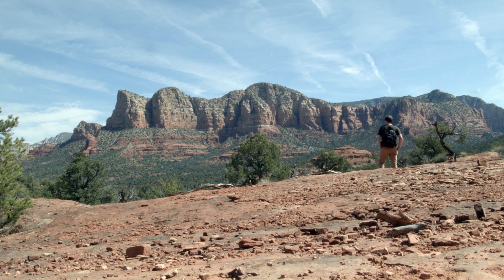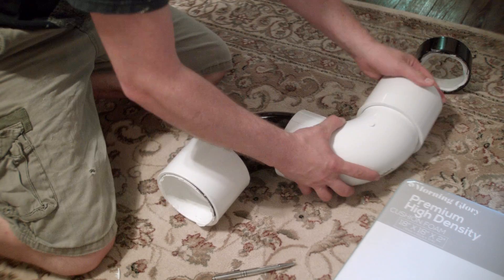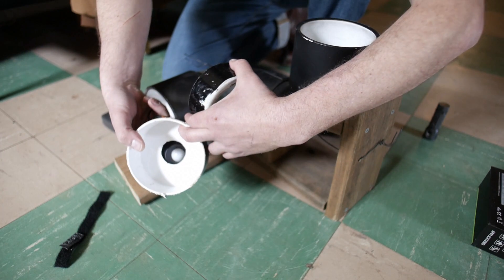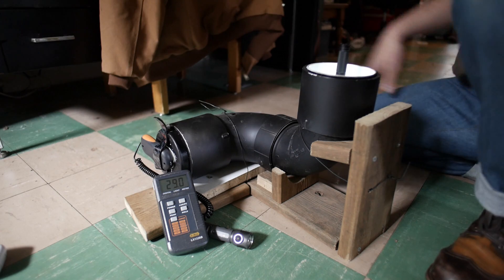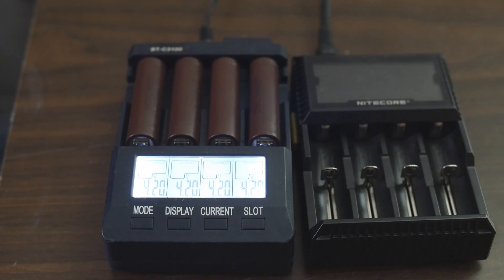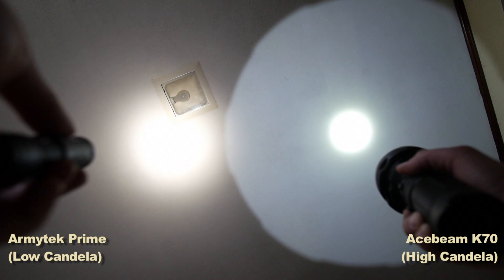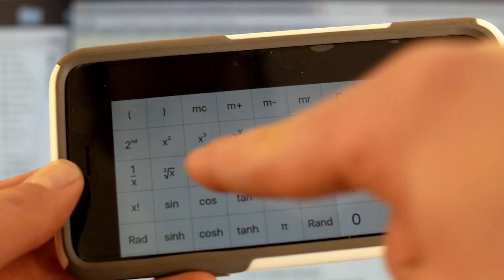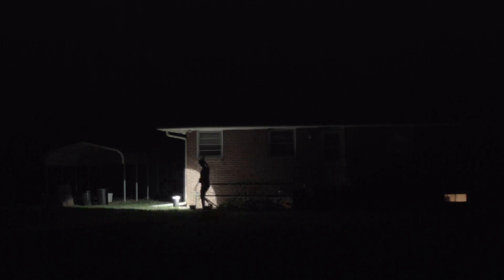How to measure Flashlight Lumens and Candela using ANSI/NEMA FL1 standards.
There are quite few people who have asked me to do a video on how to measure or test flashlight lumens and candela.  This is a handy how to video that shows you all the things you need, and how to make a device that sort of mimics and integrating sphere.    To measure lumens and candela or (peak beam intensity) on your flashlight, you’ll need a few items.  You need to get a lux meter and a ANSI/FL1 rated flashlight, that you have seen other people review and test online.  I use a Zebralight SC600w MkIII, and a Fenix LD15.  Fenix and Zebralights are good choices, because they seem accurate with their lumens.  For my lux meter I use a Dr. Meter lux Meter, with a model # of  LX1330B.You can get one here on Amazon, among other places. Dr.Meter LX1330B Digital Illuminance, Light Meter:

You will need some 4” PVS pipe bends and end caps.  You can find those, where I did- at Home Depot or lowes.

You’ll also need a scientific calculator and a lux to candela converter like the one at Rapid Tables.

I hope this helps… and while I needed a lit room to show you how this is done in the video- make sure you do all this in a room with as little ambient light as possible.